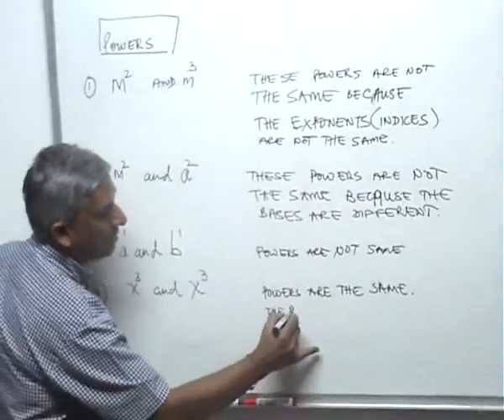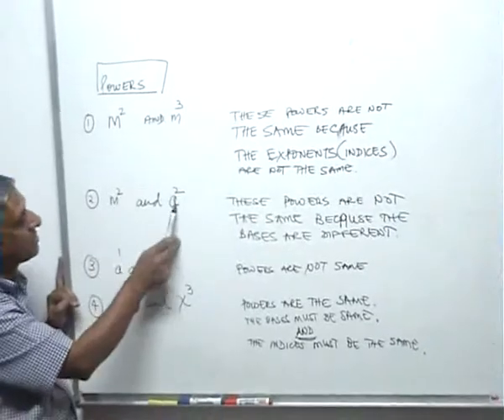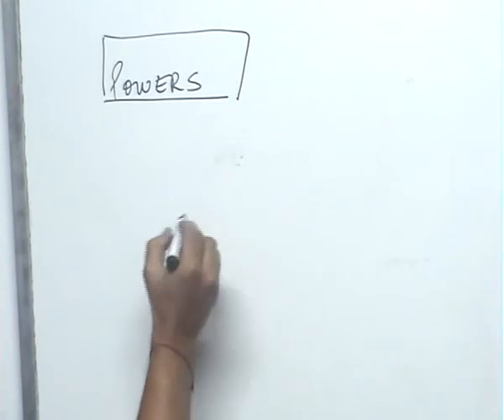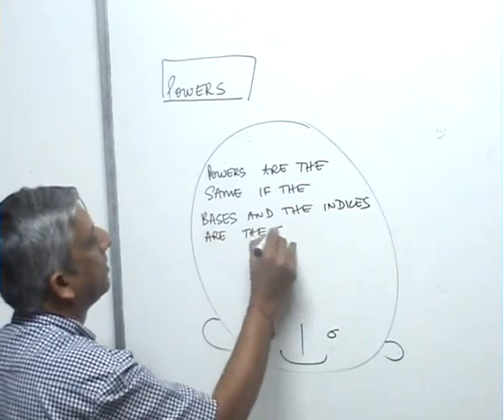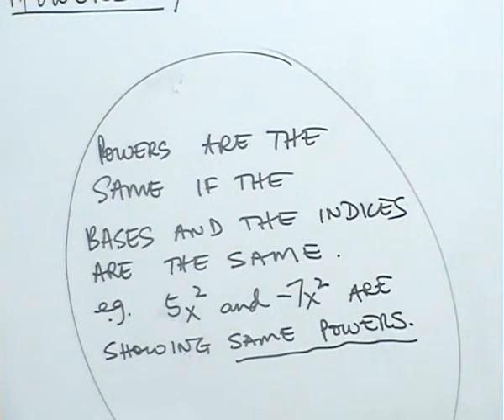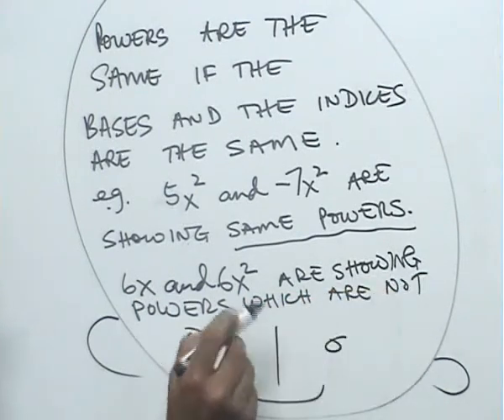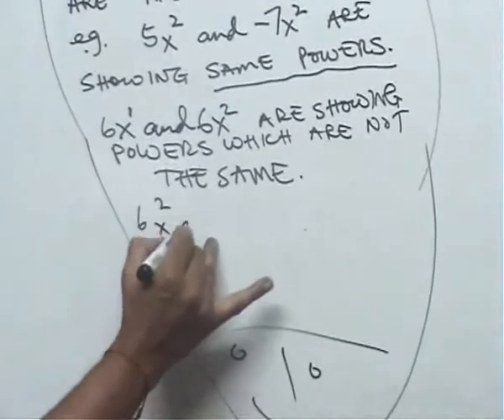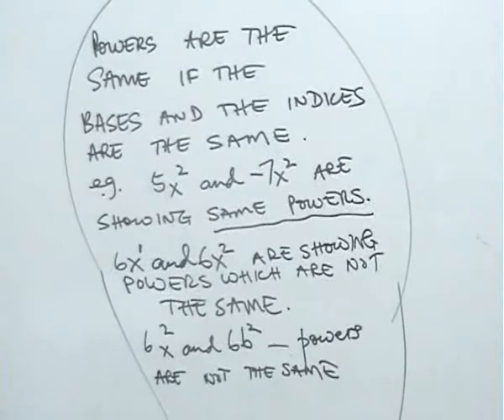products4of4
These examples contain powers(indices/exponents) and ends the section on products.